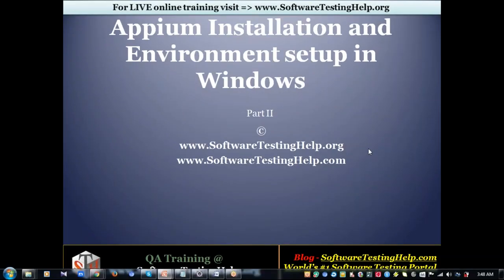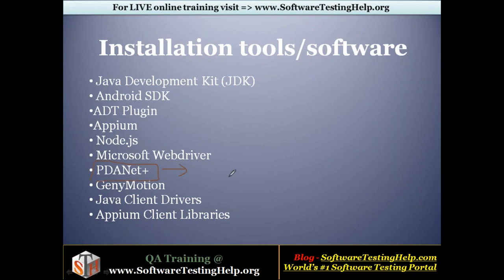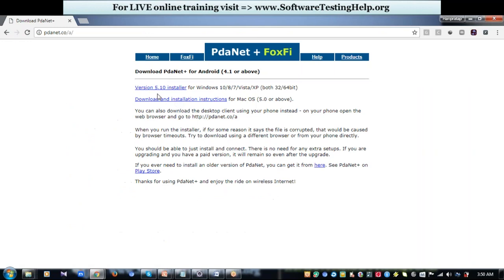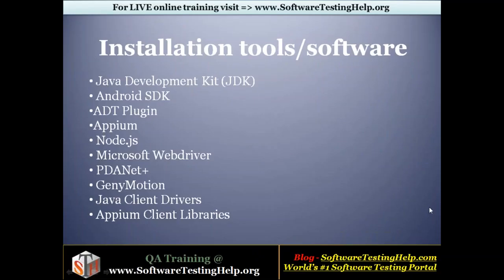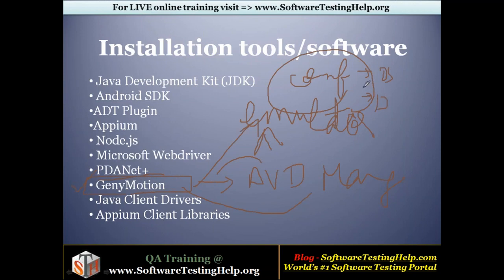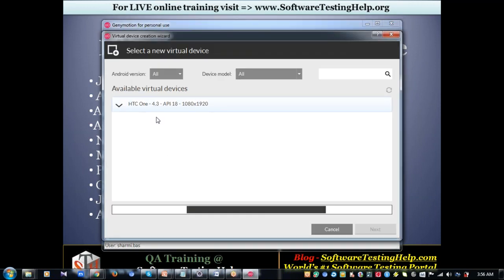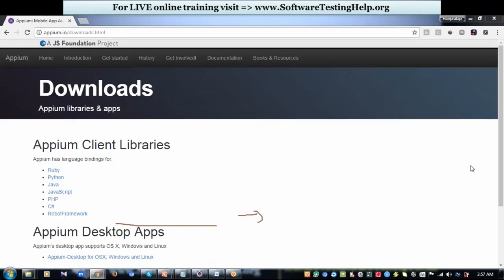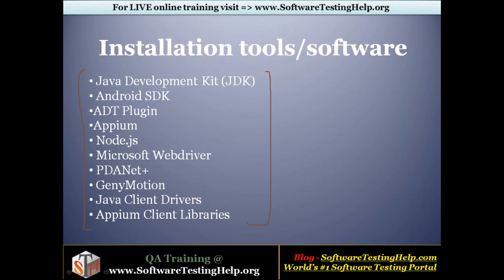Appium Installation and Setup Part II (Tutorial #16)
An In-depth look at the installation process and setup of Appium.
Check Full Tutorial here:
In this video, we will have an in-depth look at the installation process of Appium along with its environment setup in windows.